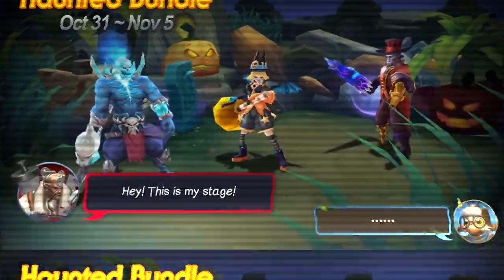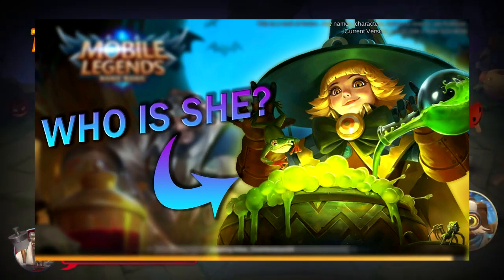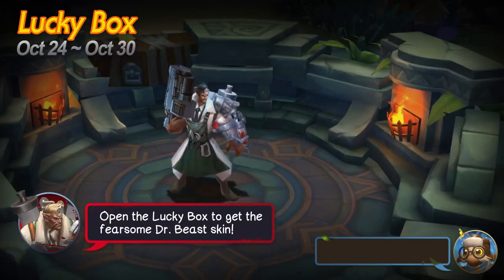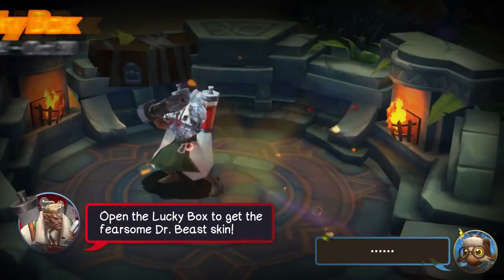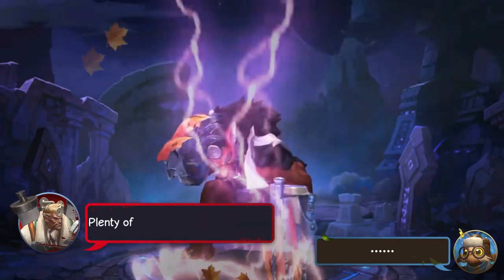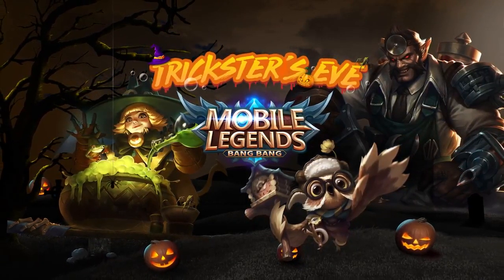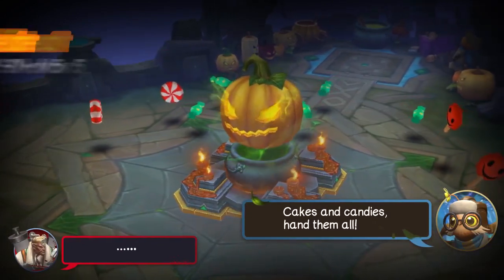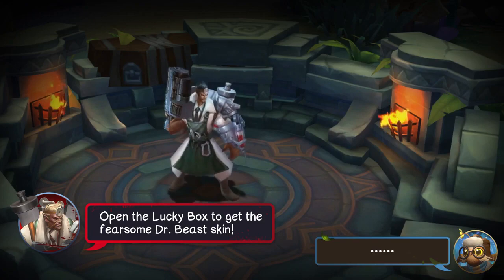It's a skin for Lolita! (Trickster's eve Event!) Mobile Legends!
So it's now confirmed guys, the skin that was on the loading screen for mobile legends is a Lolita skin! I'm really excited for this and I hope you are aswell!

Thanks! :D

TjabbaSquad Unite!